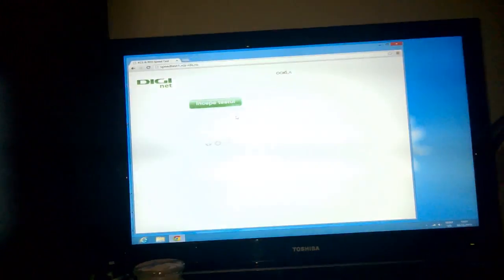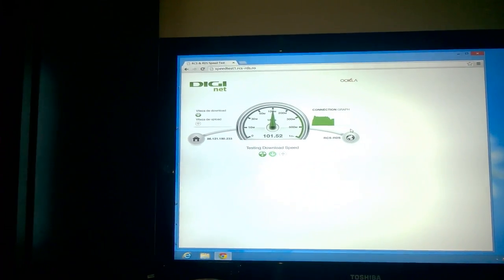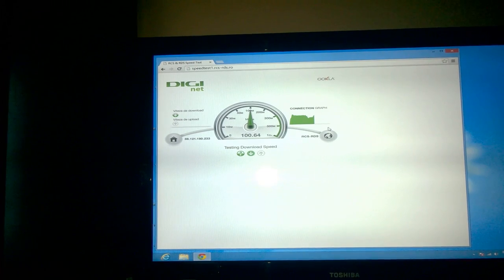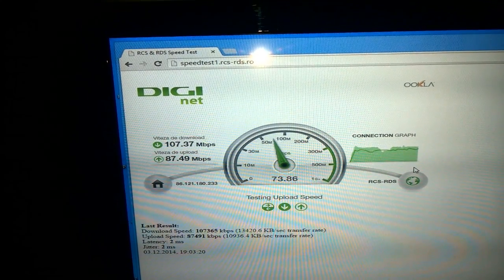How to use a laptop wi-fi card in your PC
Descriere